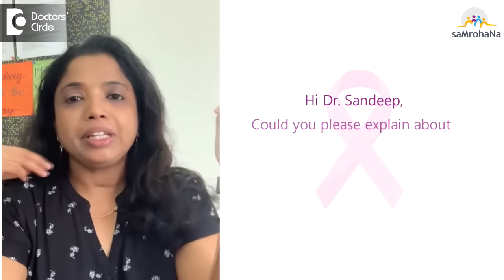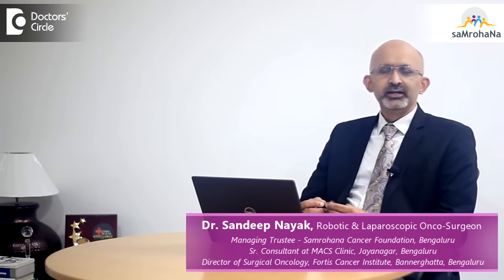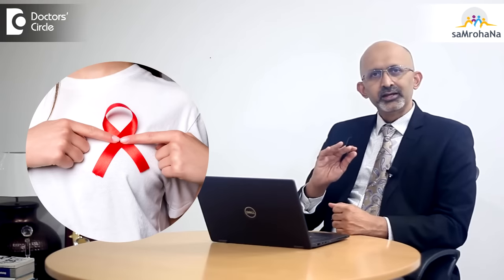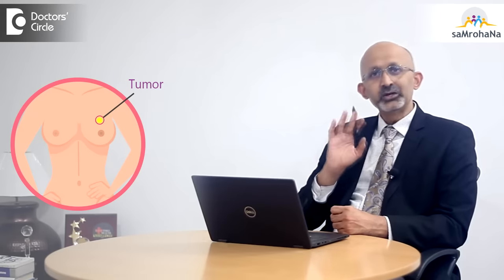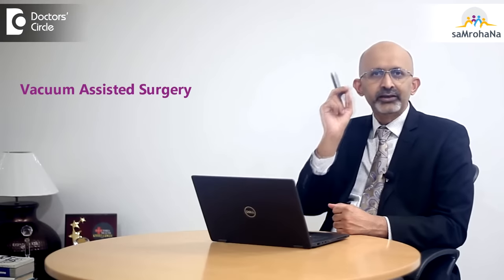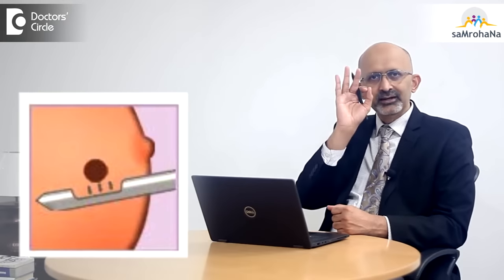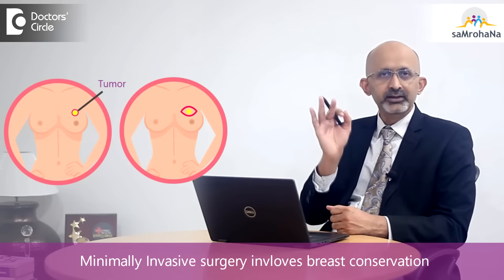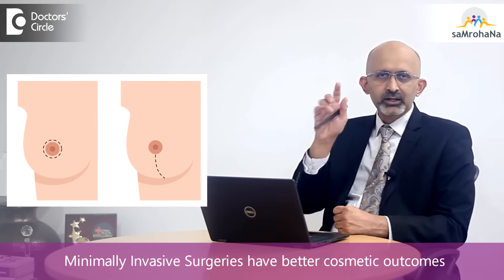What is minimally invasive breast surgery? | Dr. Sandeep Nayak (Surgical oncology) | MACS Clinic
Minimally invasive breast surgery is the preferred treatment for breast biopsies and some early-stage cancer treatments as keyhole surgery techniques advance. Early detection and treatment of breast abnormalities increase the chances of recovery with minimal disruption to the breast tissue.